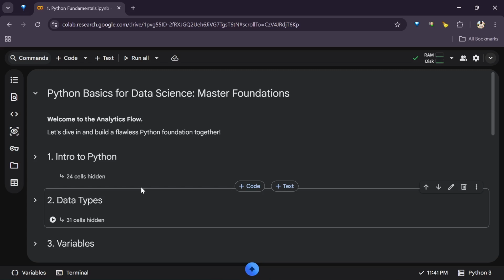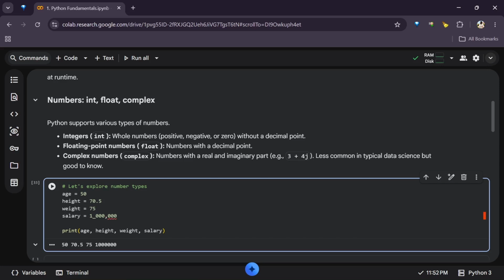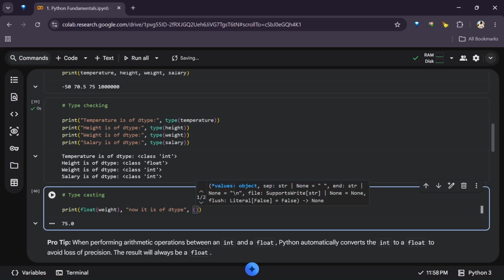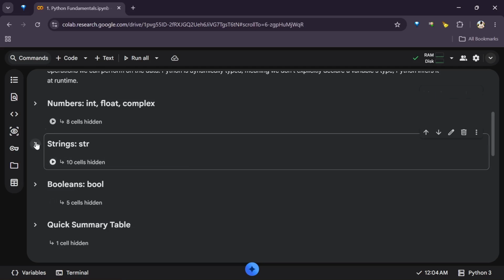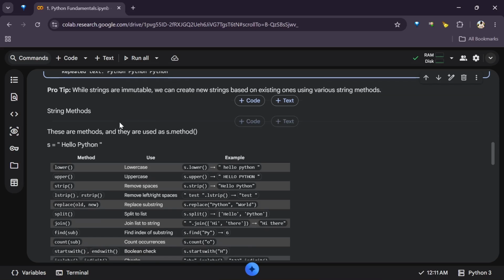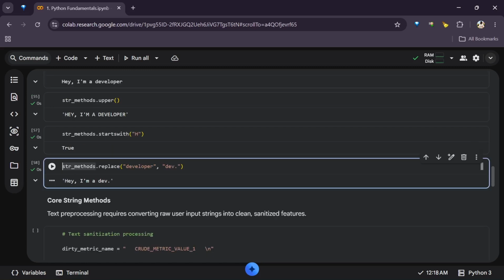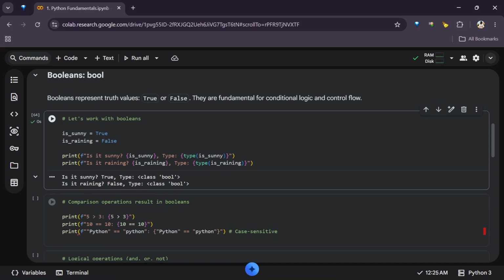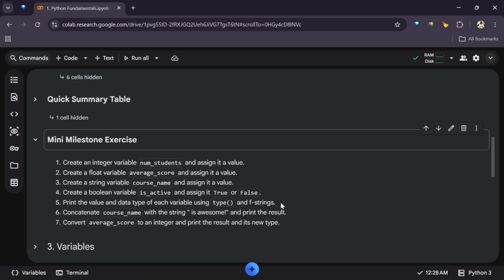Python for Beginner & Data Analyst: Data Types, String Manipulation & F-Strings | The Analytics Flow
In Episode 2 of our Python for Data Analysis series, we dive deep into the absolute bedrock of programming: Data Types ($dtypes$). Understanding how Python treats numbers, text strings, and logical states is the ultimate prerequisite for manipulating, transforming, and cleaning messy datasets.

We start by unpacking Numeric types (Integers and Floats), breaking down arithmetic operators, and mastering core mathematical methods like abs(), pow(), divmod(), and round(), alongside strict type conversion logic.

Next, we explore the versatility of Strings, dissecting single, double, and triple-quoted syntax. You will learn the mechanics of string concatenation and harness an arsenal of text methods—including .lower(), .upper(), .strip(), .join(), .replace(), .count(), and .find().

We bring this to life with a real-world text sanitization framework, showing you exactly how to strip dead whitespace, drop formatting clutter, and normalize variables for clean analytics.

Finally, we demystify modern string interpolation using literal f-strings, and wrap up with Booleans, looking at how logical flags integrate with comparison operators and conditional statements.

🚀 GRAB THE COMPLETED PRACTICE FILES & JOIN THE COMMUNITY:
Join the Data Analytics Hub on Telegram to download the interactive Jupyter Notebook for this lesson, share your scripts, and network with other data professionals

Loading...

Clean, practical, real-world analytics made simple. Remember to share with others!